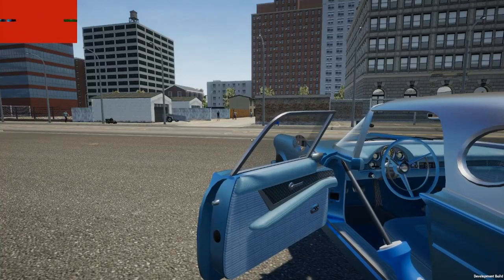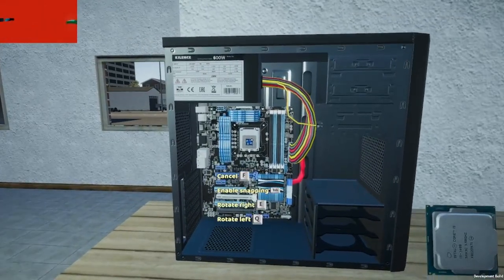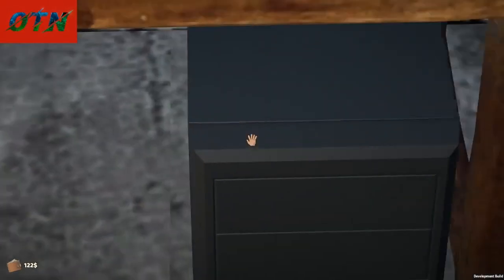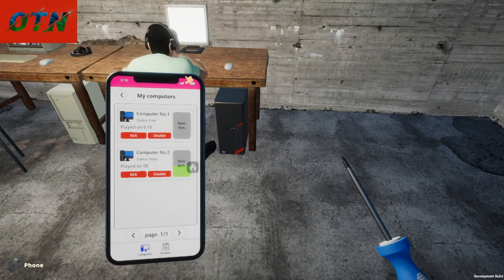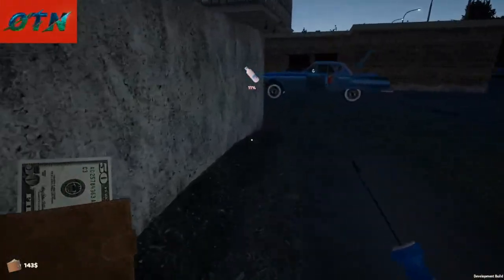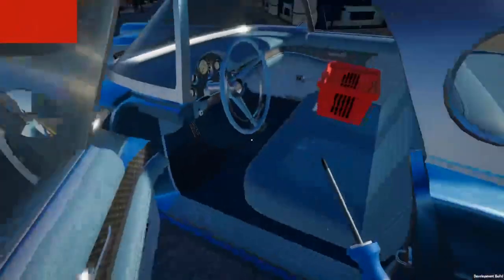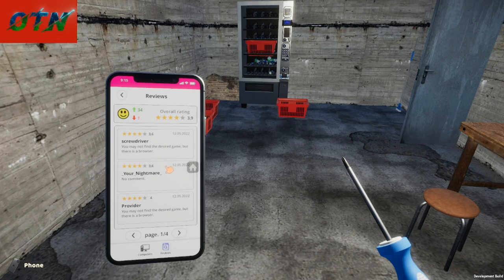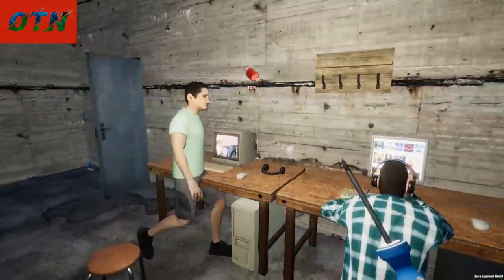My gaming Club, Early acces, lets play. Expanding!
My Gaming Club - Early Access - Building Our Very Own Computer Club For Profit - Expanding! episode #2 my gaming club.
In the game My Gaming Club you can feel exactly what it's like to own a gaming club, because realism is one of the main features of the game. Assemble PC, buy furniture, food for your club and for your visitors. This game is not just a gaming club simulator, this game is a real life simulator.

Wraith1982